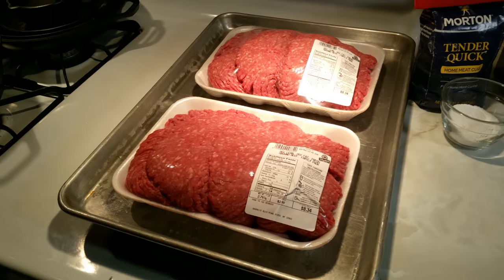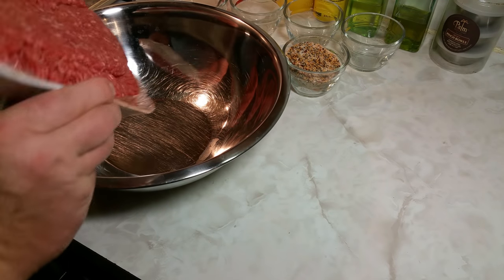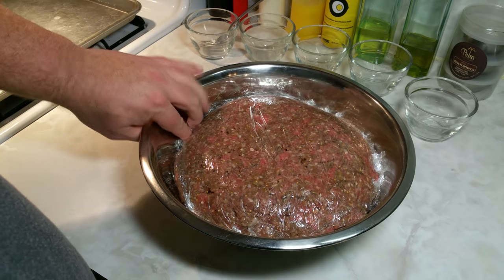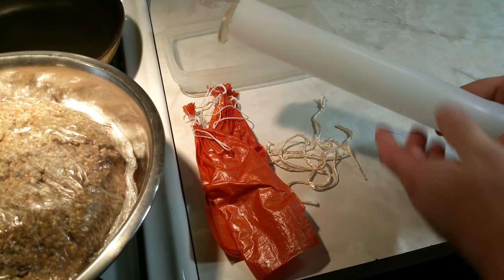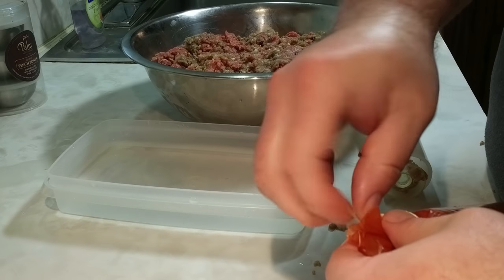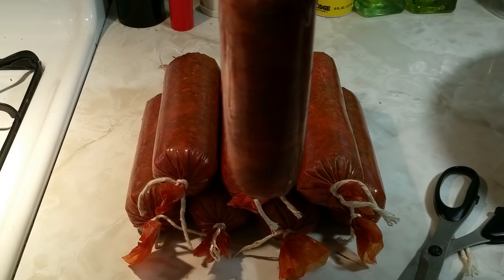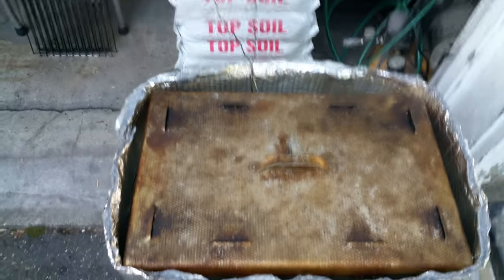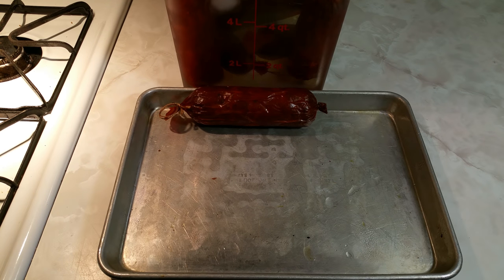Beef Summer Sausage cured then smoked and cooked in the Big Chief Electric Smokehouse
Beef Summer Sausage
Recipe available soon...